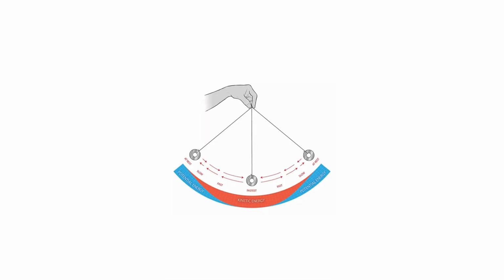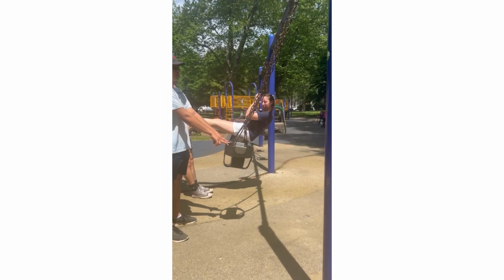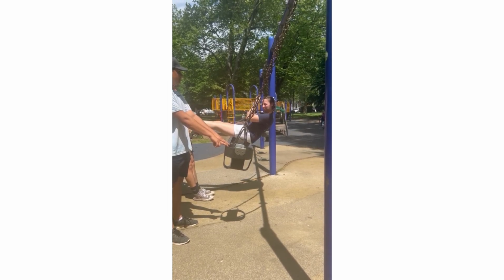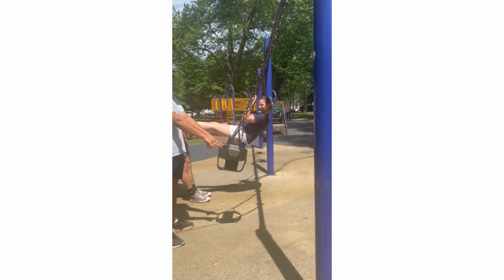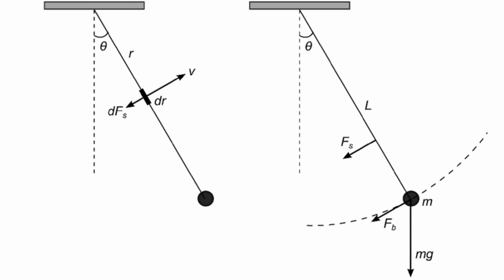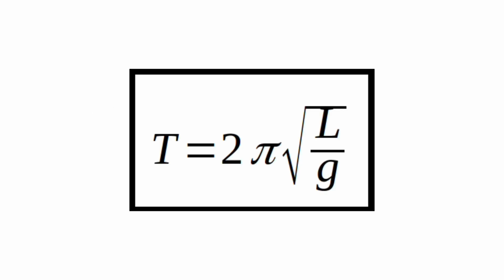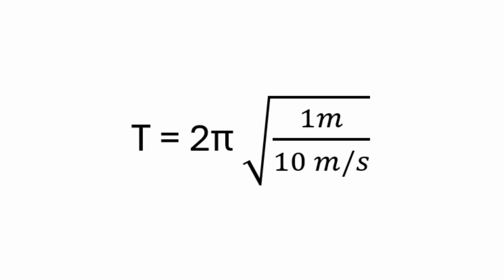Swings and Simple Pendulum Motion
Dedicated to THE Amanda Huon